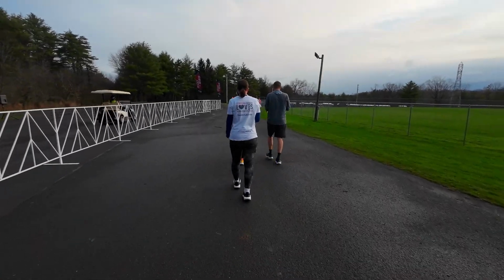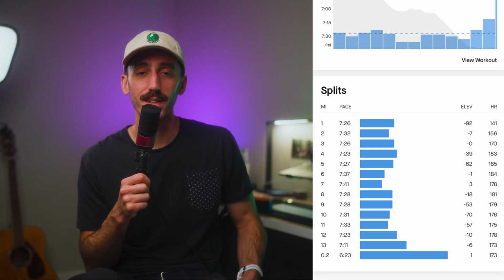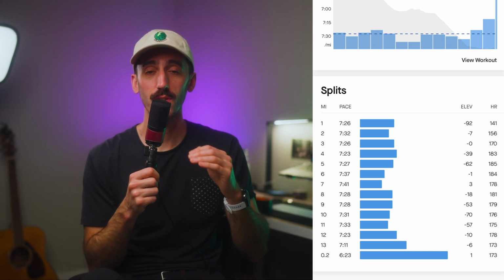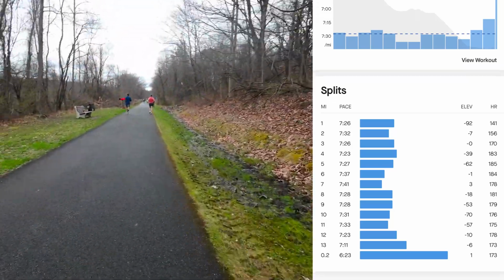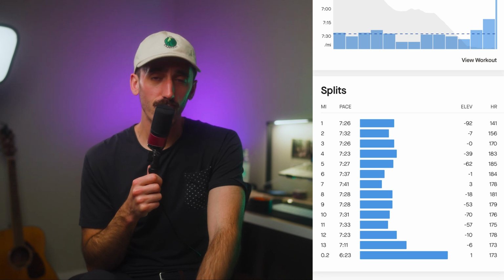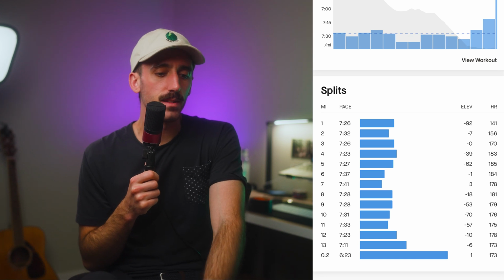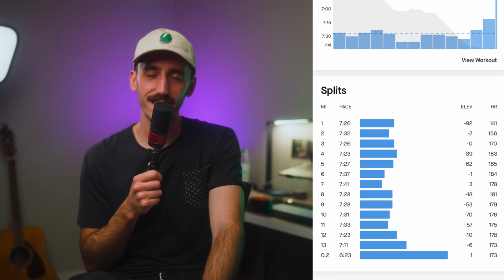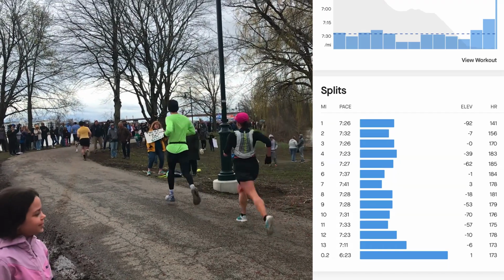HALF MARATHON New PB 🤘🏻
How I Ran a New Personal Best at the Half Marathon (Helderberg to Hudson 2024)

Hey Folks! This is a bit of a lengthy race recap from my most recent tune-up race in preparation for the Buffalo Full in May.  It's great when everything just goes to plan.  Join me in recapping my Helderberg to Hudson half marathon and how I ran to a smooth new personal best.

Shoe: Saucony Endorphin Pro 3